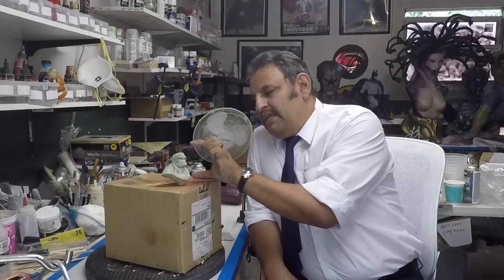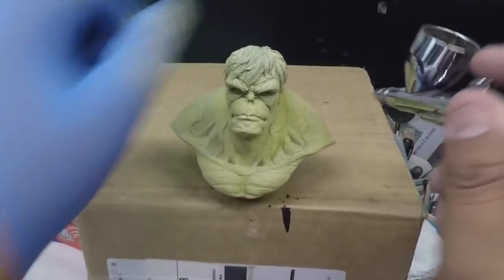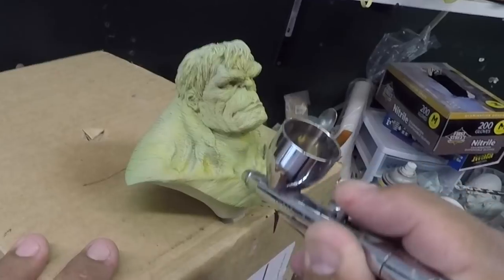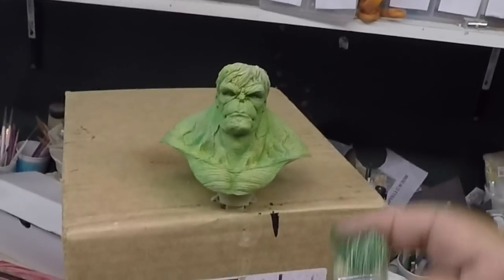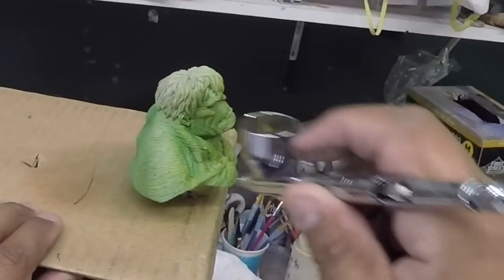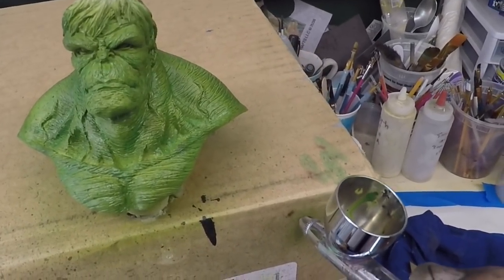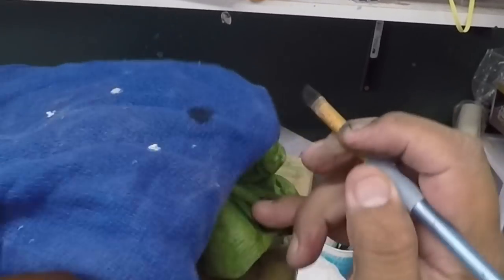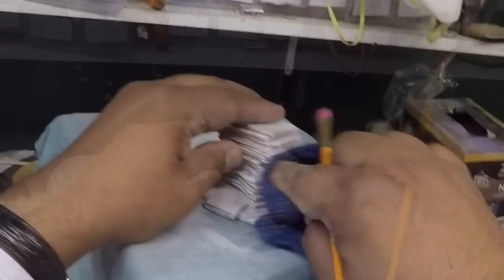THE INCREDIBLE HULK mini bust paintup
sculpted by  TROY MCDEVITT